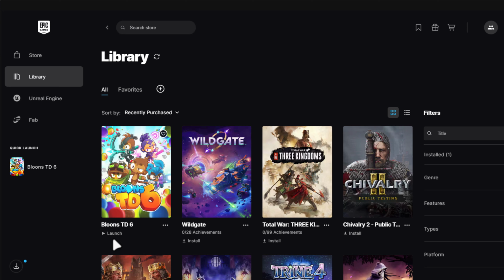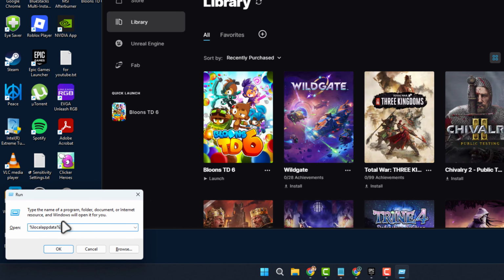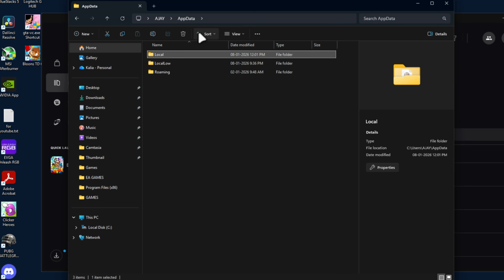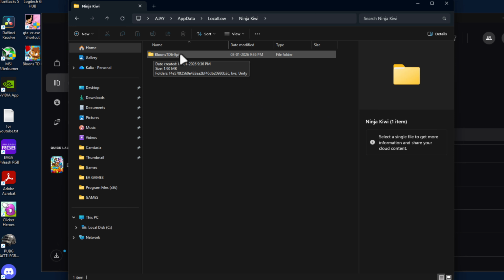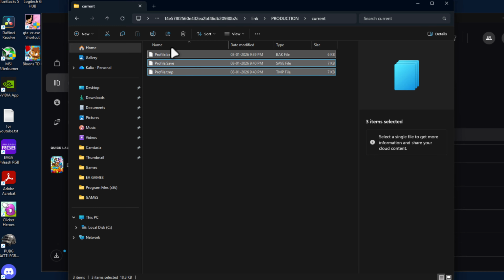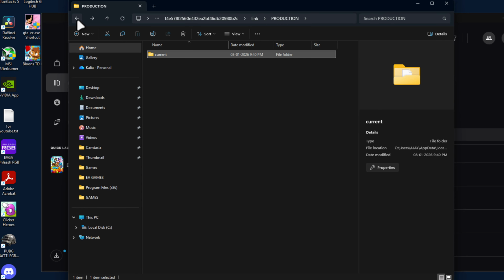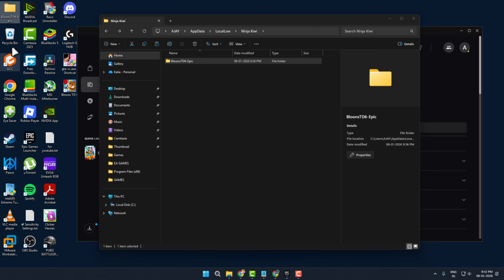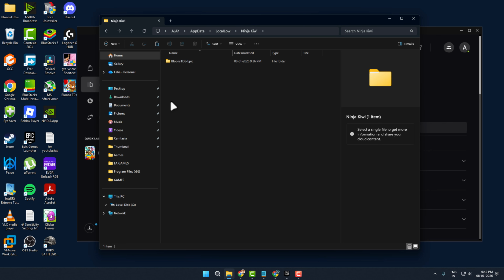Bloons TD 6 Save Game Location (2026 Backup Guide)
In this guide, I’ll show you the exact save game location for Bloons TD 6 on PC in 2026 and how to properly backup and restore your progress. You’ll learn where Bloons TD 6 saves are stored on Windows 10 and Windows 11, including Epic Games and Steam versions. This step-by-step backup guide helps you protect your progress, transfer saves to another PC, or restore data after reinstalling Windows or the game.

00:00 Preview
00:05  Save Location
00:33 Backup Guide